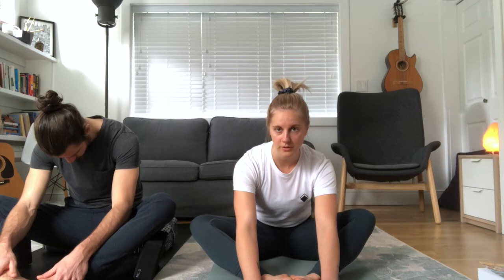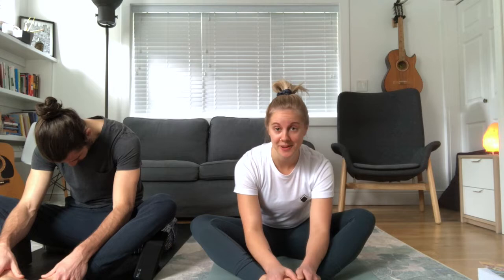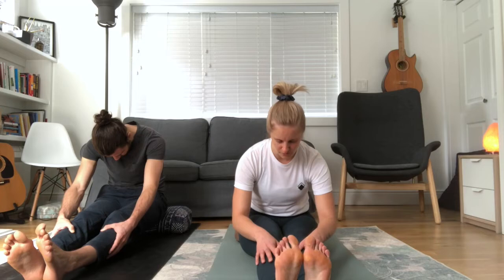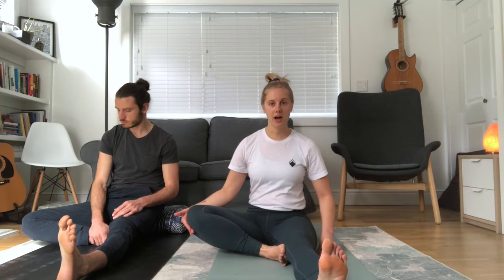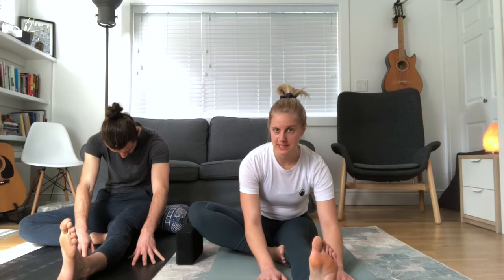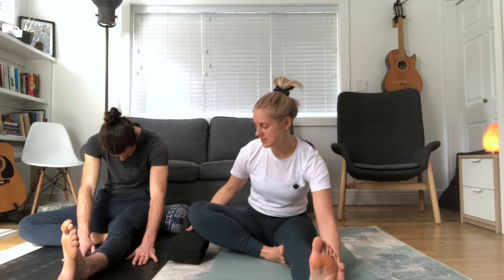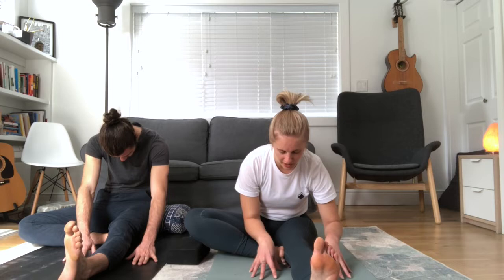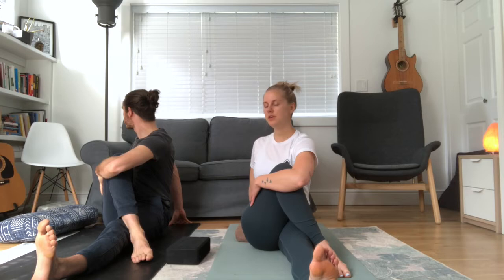30-Minute Restorative yoga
Yoga with Nicole! Enjoy this 30-minute restorative yoga practice focused on opening the hips and calming the nervous system.